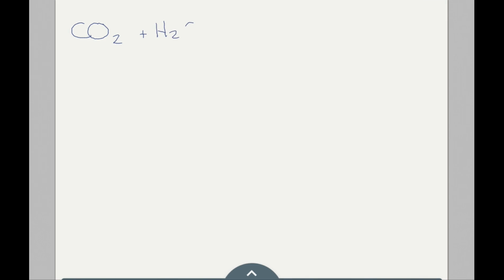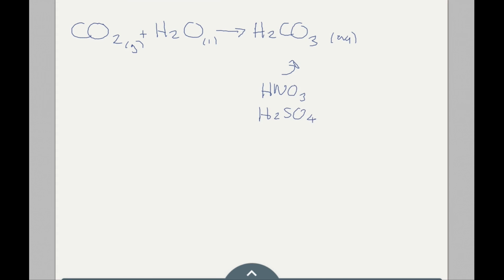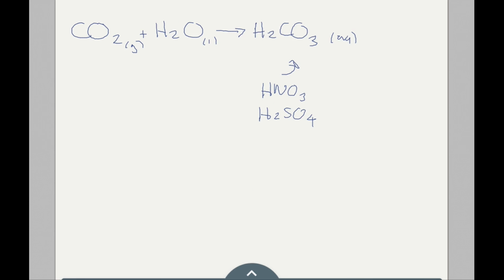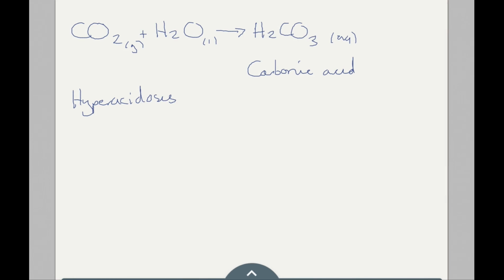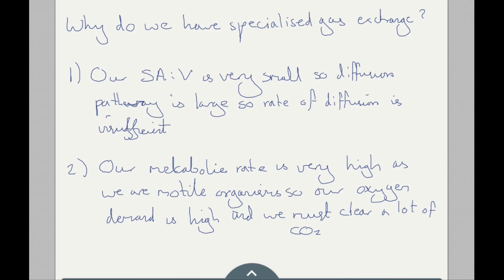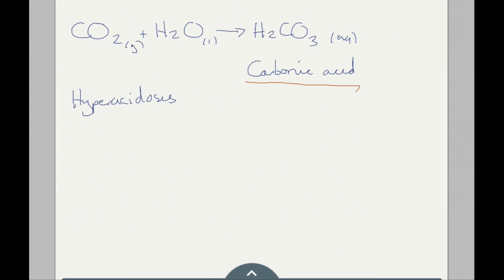Medicine Tutoring Example